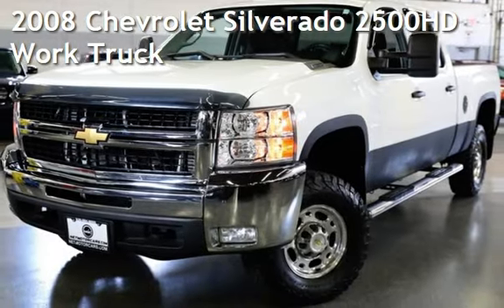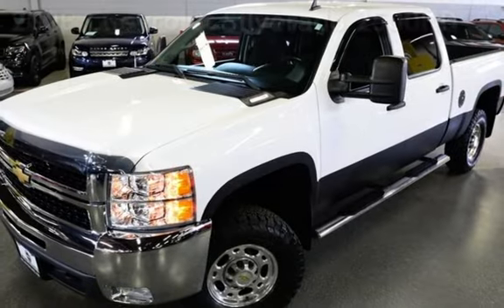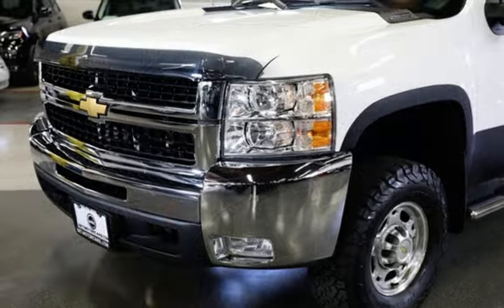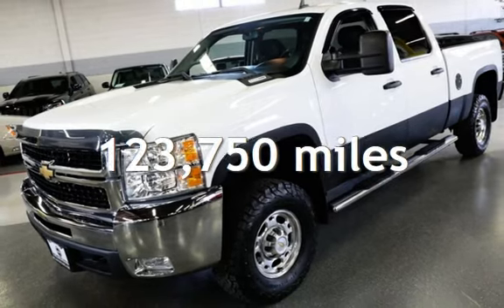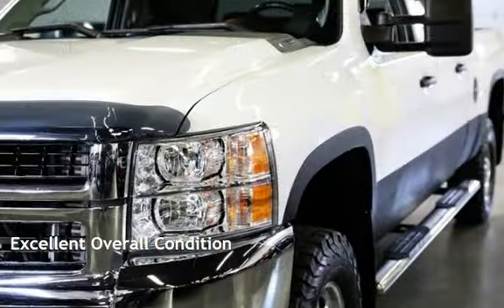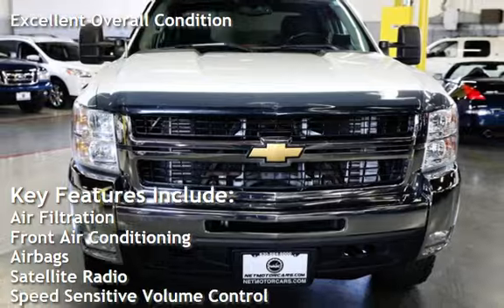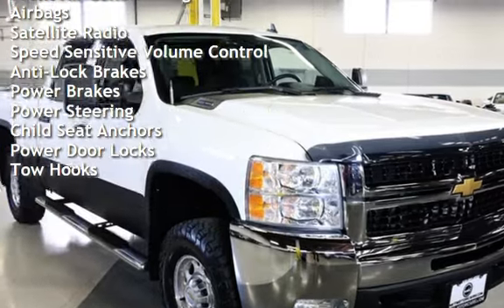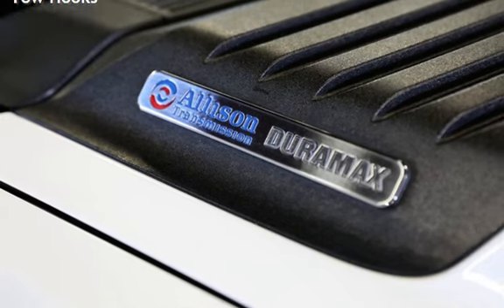2008 Chevrolet Silverado 2500HD Work Truck for sale in ADDISON, IL